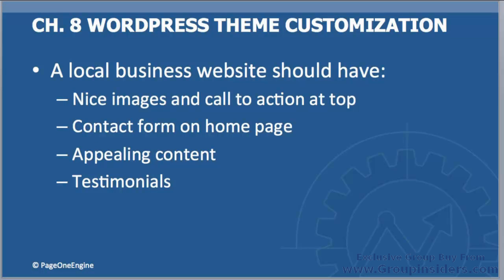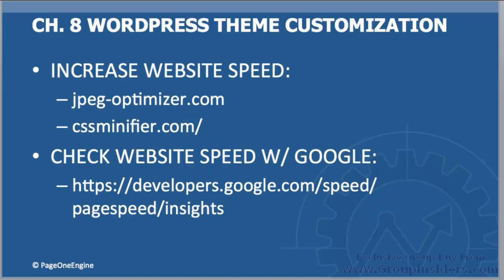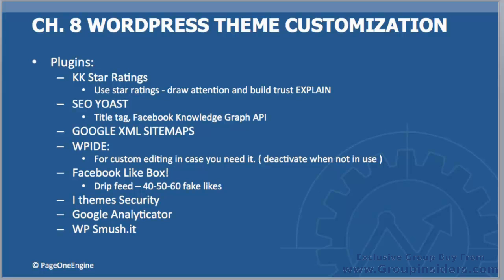8b Wordpress Themes